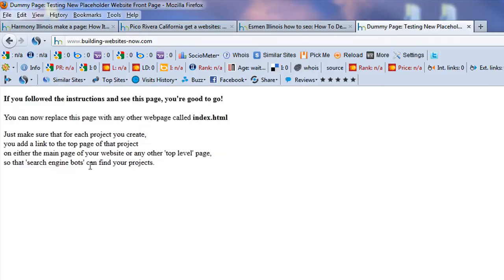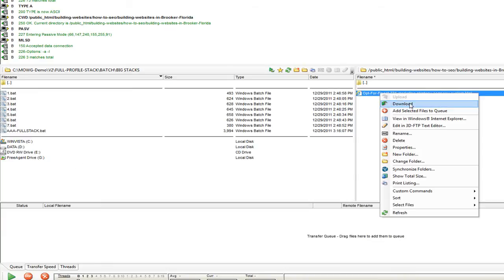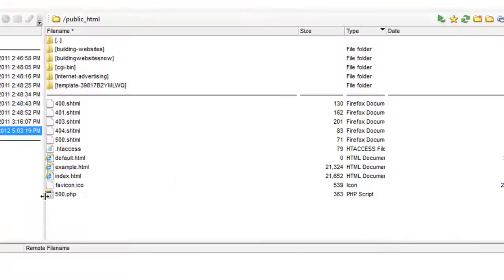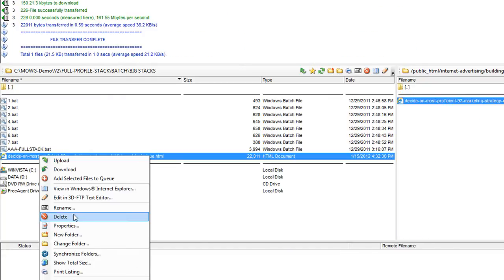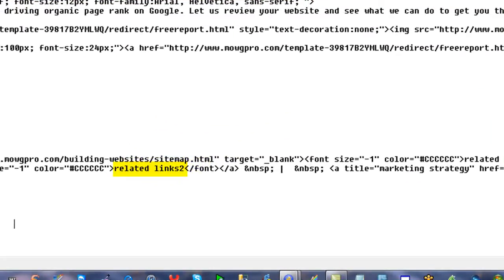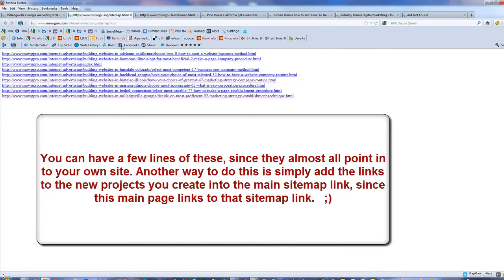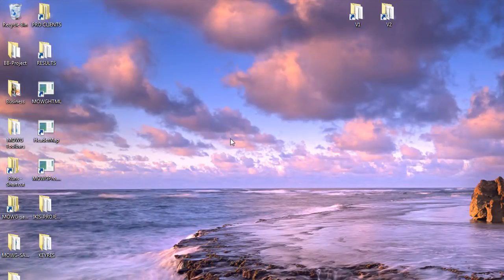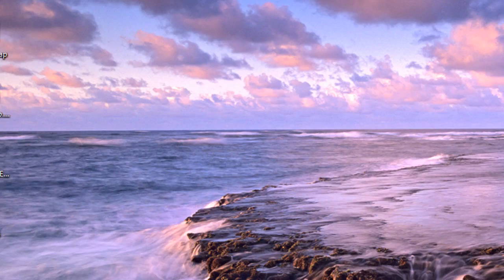MOWG Pro: Create an Index Page (Main Page) for your New Website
-- The MOWG-Pro software creates pages in directories on a website you have FTP access to. But if it's a new website, you need to create a main page, and put links on it to the projects (directories) you create, so those projects are not 'orphaned links'. This video explains how to do this easily. You only need to create an index page once for each new website.